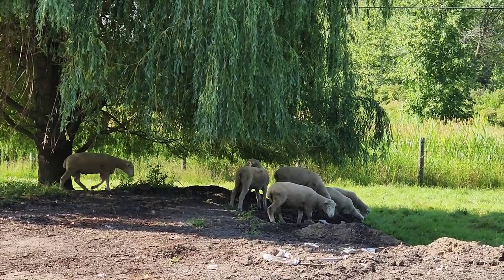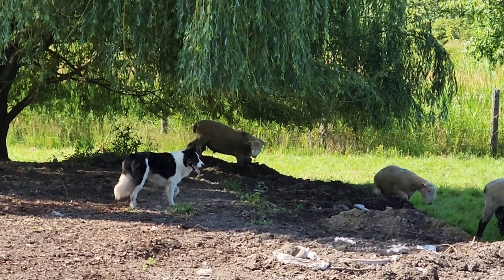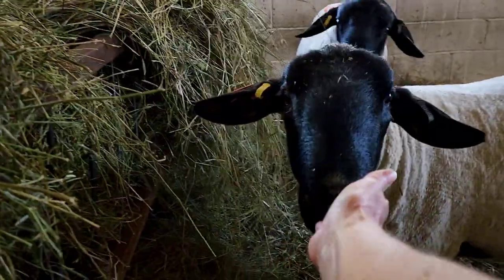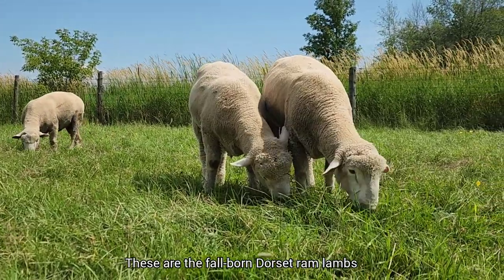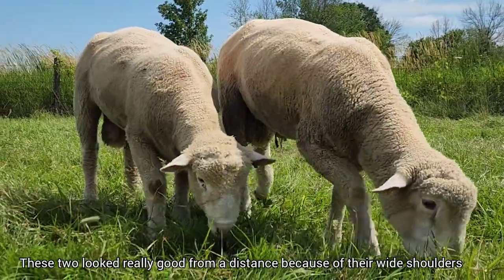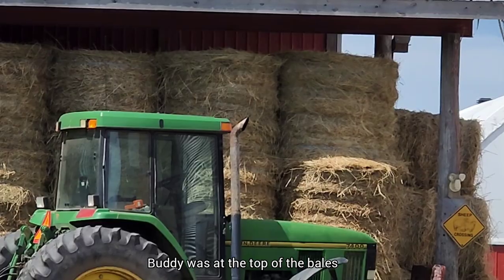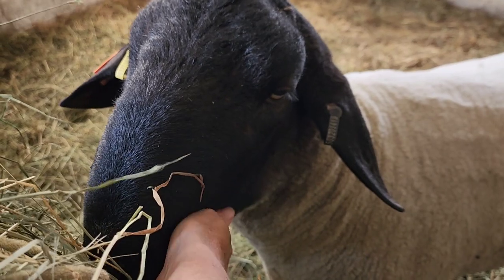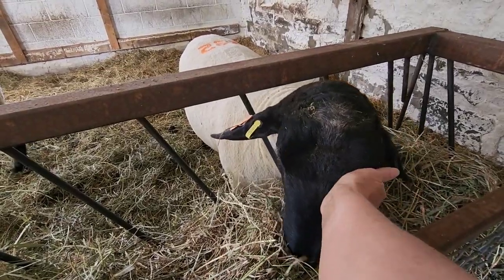Sheep Farming: Hired Help On The Farm/July 13, 2022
Today was another quiet day on the farm so we go around and look at the sheep. While we were away a few days ago, we joked with the guy looking after the sheep for us while we were away that he needed to do a video for us as well. Of course we were joking!  But today he sent me those videos so I have included them so you can see how other people handle chores at Ewetopia Farms!

With sheep farming, there is always something new to learn. At Ewetopia Farms, we try to incorporate learning opportunities when we encounter them as we go through daily life on our working sheep farm.  We attempt to show life as it truly is on our farm and to present things with a touch of humour. From lambing to breeding to selecting quality replacement lambs to removing manure to relaxing with the sheep - it is all part of our lives as Canadian sheep farmers!

 I hope you enjoy this video. If you would like to follow along with us and experience life on a real live sheep farm on a daily basis, please subscribe do that you don't miss a single episode!  Thank you for taking the time to watch! We love to hear from you so be sure to leave a comment as well.

Thank you from Lynn (aka the crazy sheep lady) and Arnie (aka the sheep whisperer)!